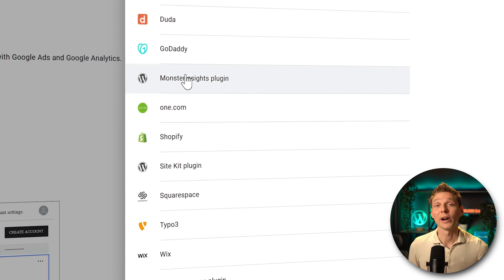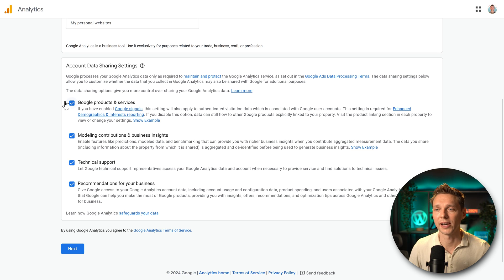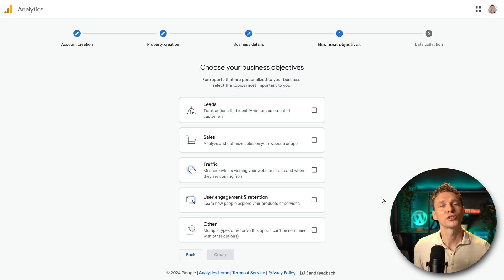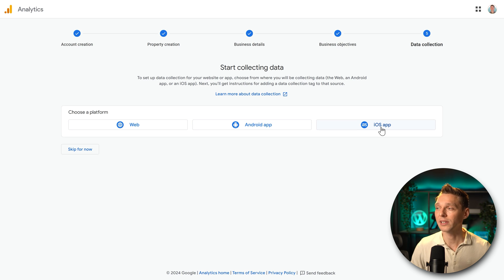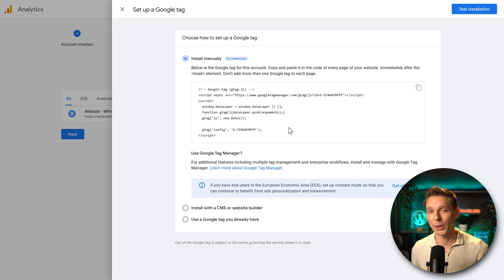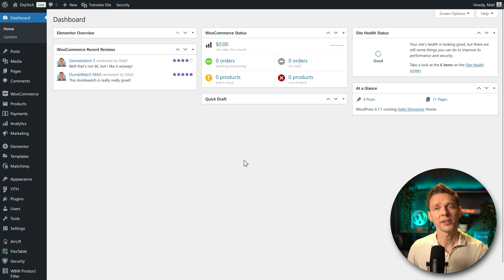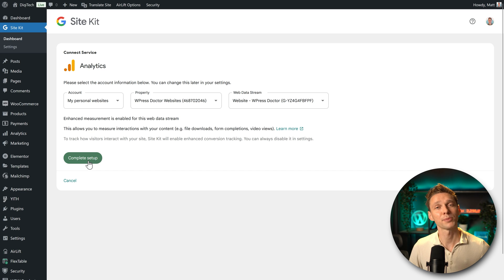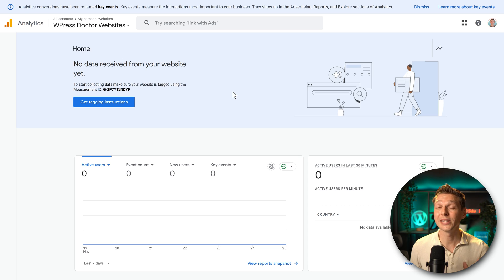Google Analytics Setup Tutorial 2025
In this video we will setup Google Analytics and connect it to your website. It's actually really easy to do, just follow the steps.
👇🏻👇🏻👇🏻 Start here 👇🏻👇🏻👇🏻

⏱️Timestamps⏱️
0:00 Overview
0:11 Setup Google Analytics
0:46 Create an account
1:34 Create a property
2:23 Business details
2:59 Business Objectives
4:22 Set up Data Stream
5:49 Place the Google tag on your website
7:13 Set up Analytics on WordPress
9:20 Final steps on Google Analytics

🧾 Transscript 🧾
We are going to add Google Analytics to your website. It's really easy, so just follow along with this step-by-step tutorial. and press enter. Then we are here at the Google Marketing Platform. Press over here: 'Get started today'. Then we need to sign in with Google. If you don't want to use your personal account and you want to create a new account, then we just press over here, 'Create account'. And then we're going to choose: for personal use or for work or my business. If you already have a Google account, just type in your email over there, fill in your password and click on 'Next'. then I need to use my security key because, well, you have to be safe. Then we press on 'Next . Then we need to create a account. Now, this is not the name of your own website. Within this Google Analytics account, you can add multiple websites. So just choose an account name that you can recognize. "My personal websites" for example. Then we scroll down and here we can choose what kind of data we will be sharing with Google itself. Then all these data sharing settings are mandatory by law to give you the most control about your data on your website. But what you want to do is you want to have this data being shared with other Google products and services. For example, if you want to use Google Signals, if you want to use Google Advertisements... you can also connect them later on, but why not do it right now? So select all of these things and then we press 'Next'. Then we are going to create a property. Within a property you can add multiple websites or apps to measure. So for example this property can be about the "WPress Doctor Websites/apps", whatever you have. Then we are going to change the time zone, which is very important, because you want to know when your audience is on your website. You want to know that, because then you can advertise or send email campaigns at the right time. Very important information. If you say "Well, my audience is not local but worldwide". Then you should use your own local time zone. In this case I'm going with the United States Los Angeles time. Then choose your currency, its currently on US dollar, which is great. We press 'Next'. Then we going to describe our business. Now it's partly because they want to benchmark it, but most of the time it's just because they want to sell Google Ads to you, so they can send you free vouchers. So you can put some more ads on Google. They have to make money some way. Then we're going to select the industry category that is closest to your business. In our case I'm with jobs and education, because I educate people about this. Then choose your business size. I am small, I'm just me. Press 'Next'. Then we are going to choose our business objectives. This is important because then Google Analytics can customize reports for your business. So that's very nice. What do you want to do? Well if you have an e-commerce website, select sales. Of course, if you just have a business website and you want to track for example your forms, or buttons pressed on your website like 'call me'. Very interesting. Then use these. If you just want to measure traffic and you're not so interested in leads... could be, then just select this one...